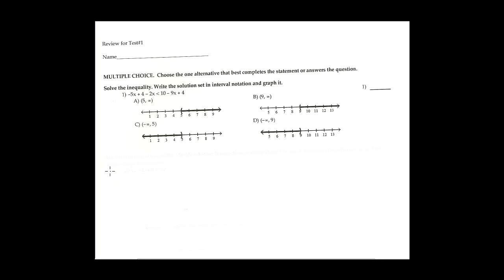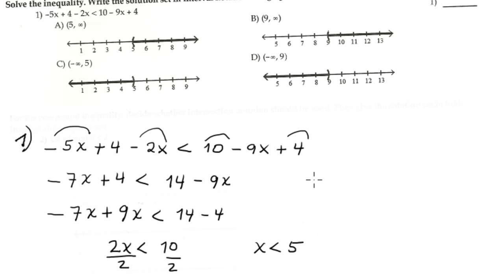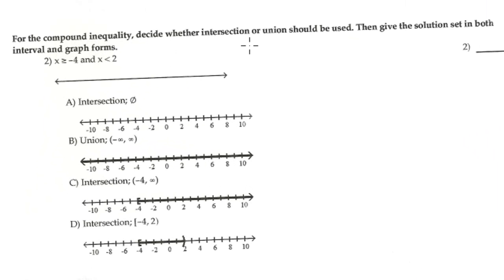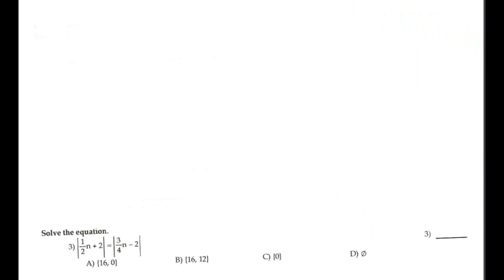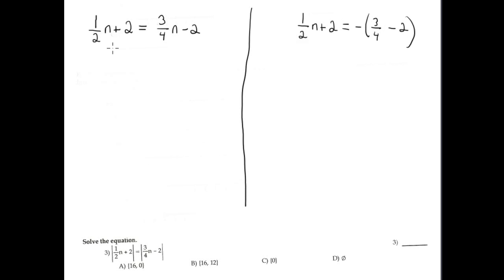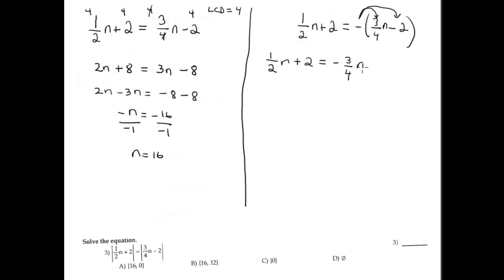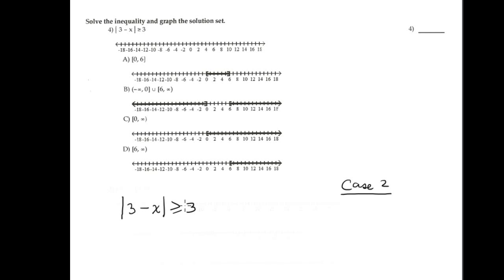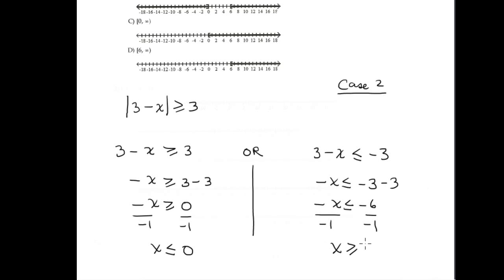MAT1033-BC-Review for Test#1-Part-A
Intermediate Algebra